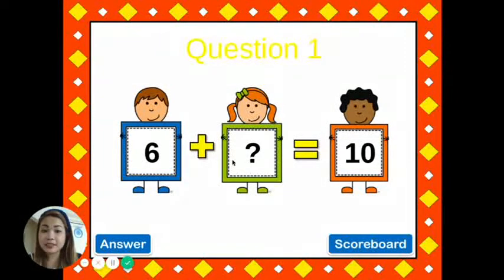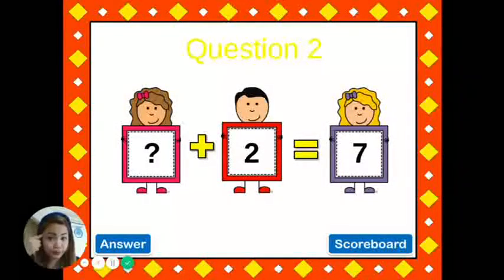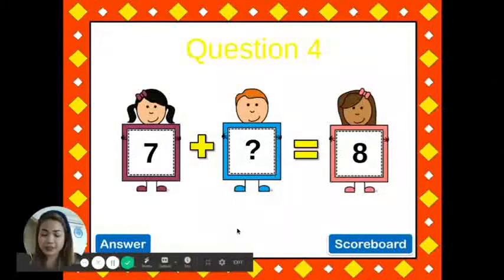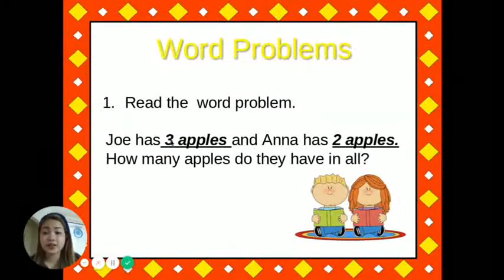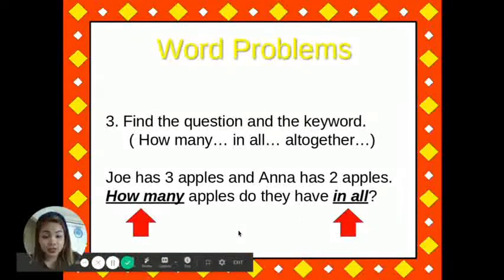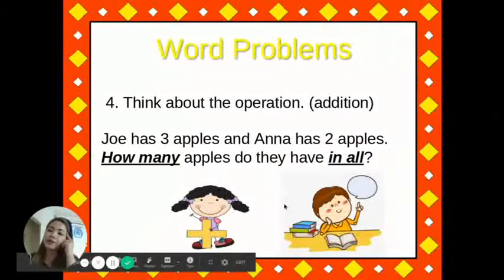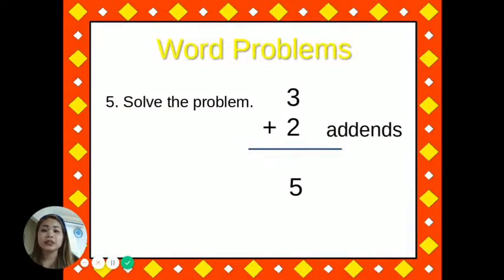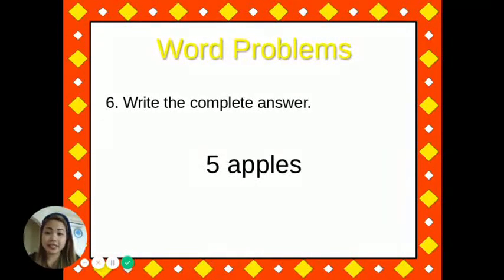Addition (Word Problems)